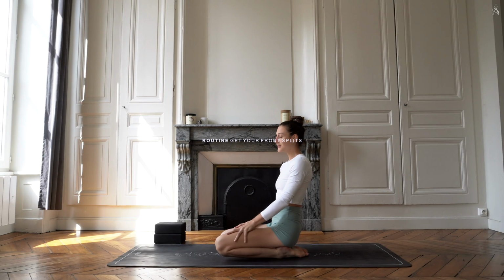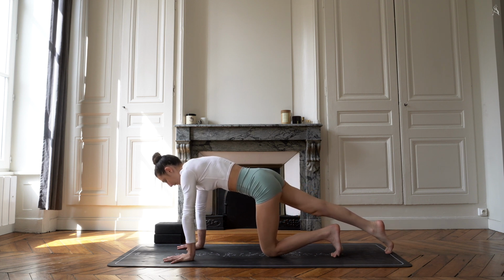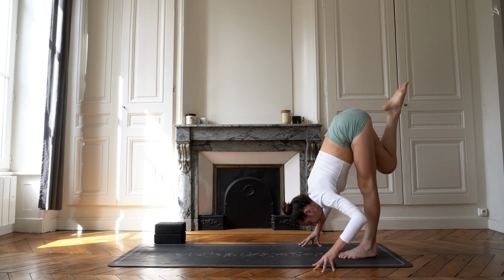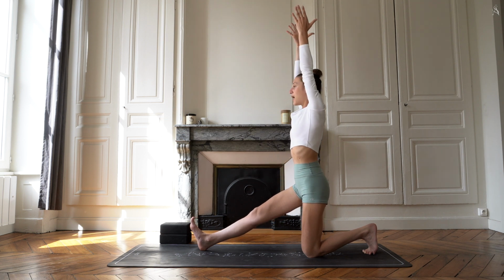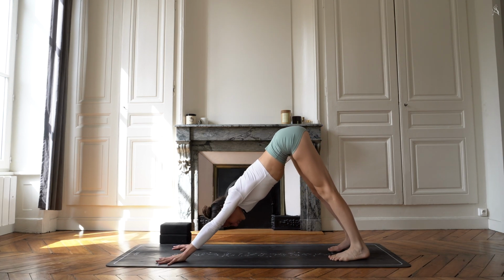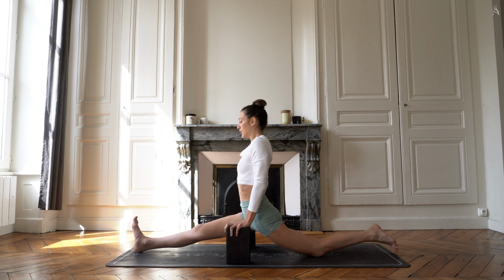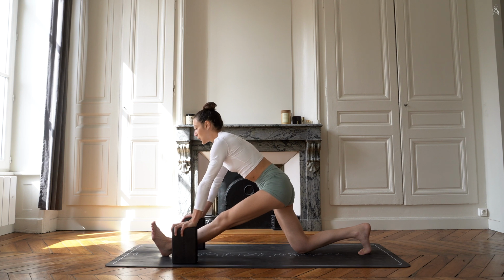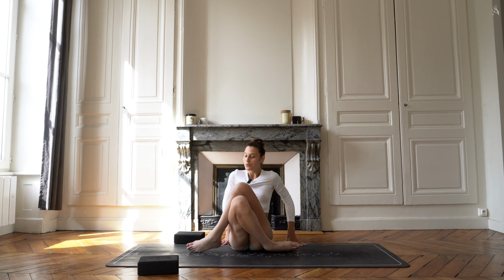Unlock your Front Splits | 25-Minute Home Routine (ENG)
This class focuses on your lower body to work towards your front splits. We are building your flexibility using both stretching and strengthening exercices so you develop a healthy, flexible body.

Wherever you are now in your journey, this routine is very adaptable - use blocks to support you if you need them.
Grab your mat, and let's unlock those splits!
𝐌.

Intensity ☾☾
Level ☾☾

𝐆𝐞𝐭 𝐲𝐨𝐮𝐫 𝐅𝐫𝐨𝐧𝐭 𝐒𝐩𝐥𝐢𝐭𝐬
The Art of Splits | 28-Day Challenge